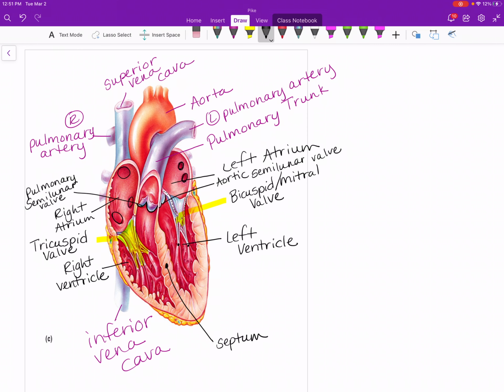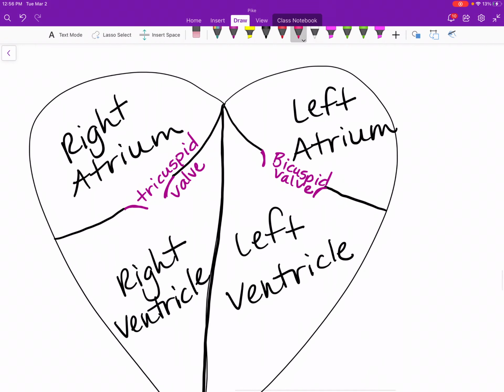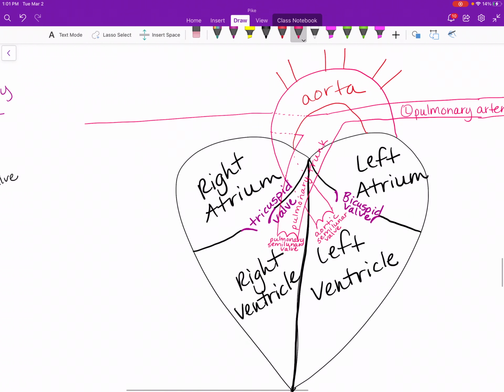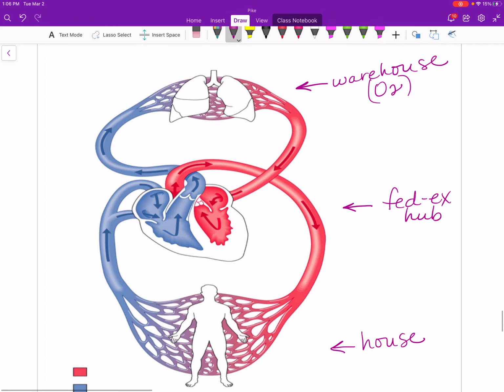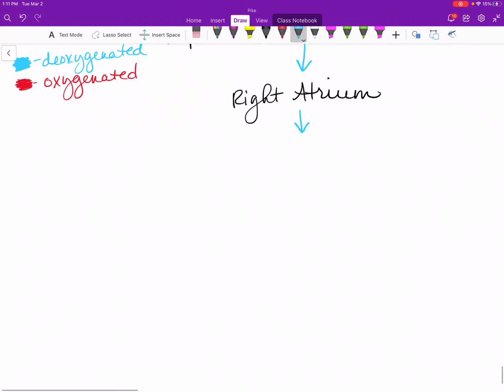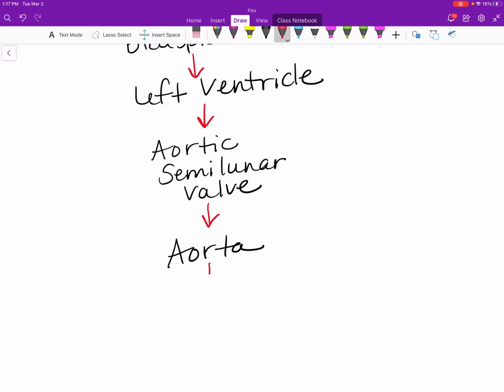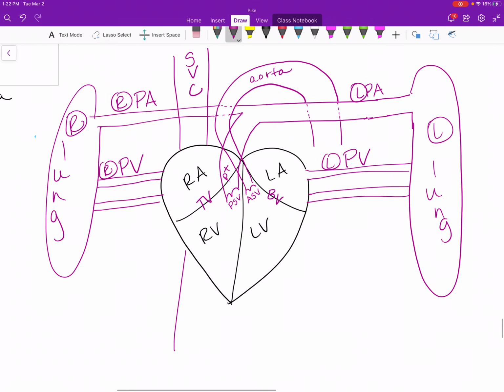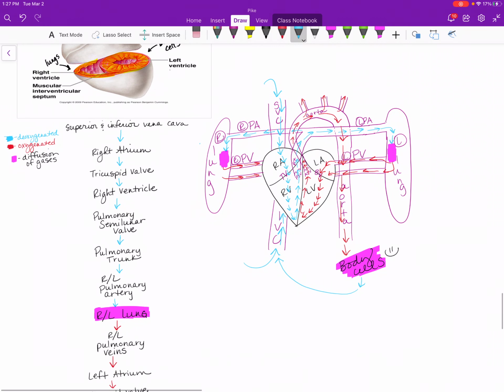UNIT 13 - Heart Structure & Blood Flow